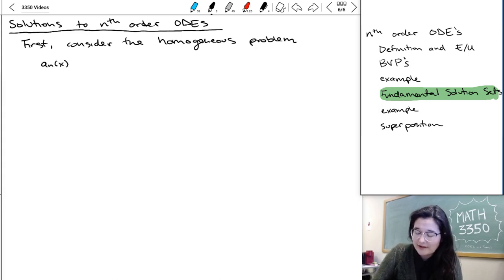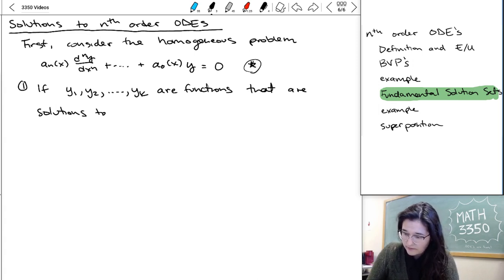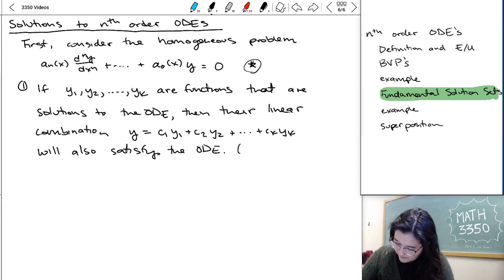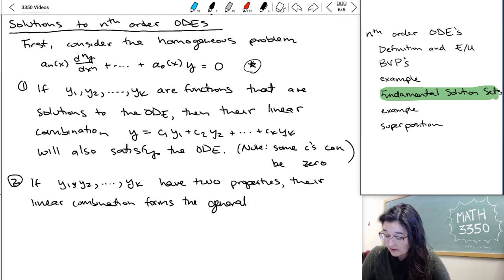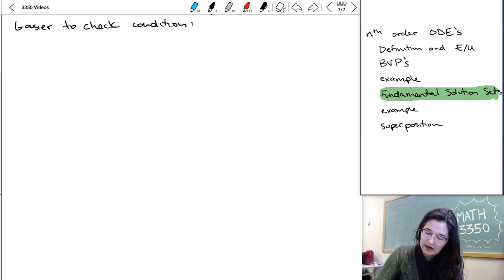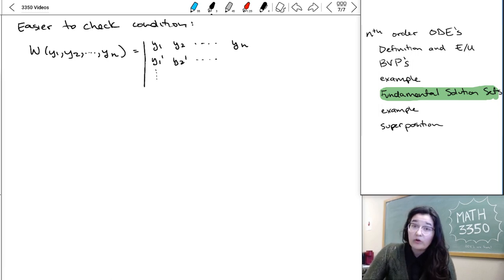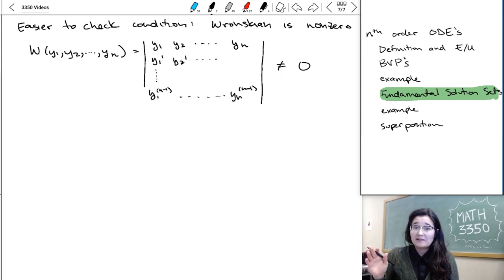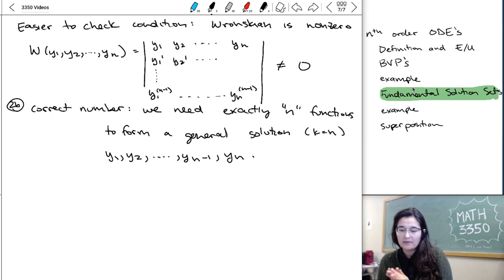6.3 nth Order ODEs - Properties of solutions